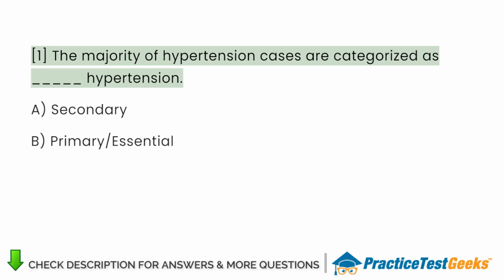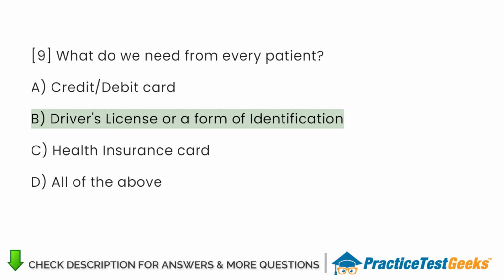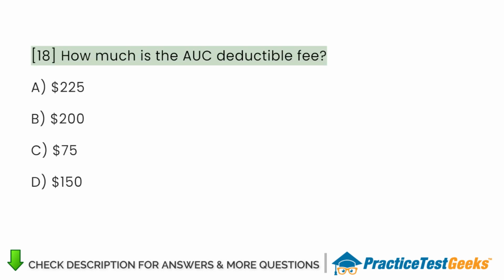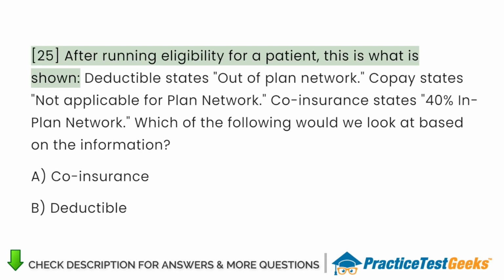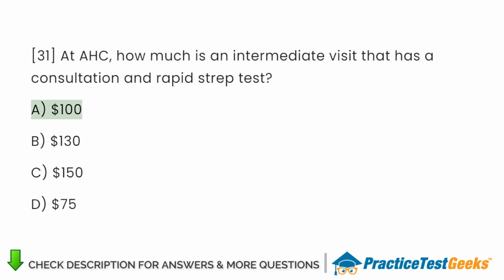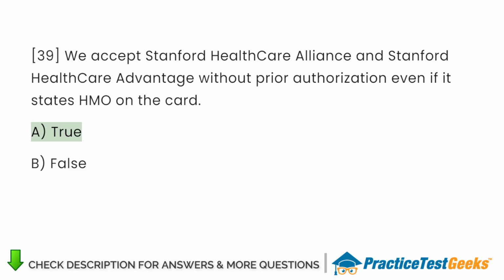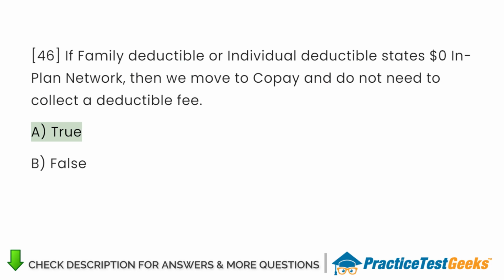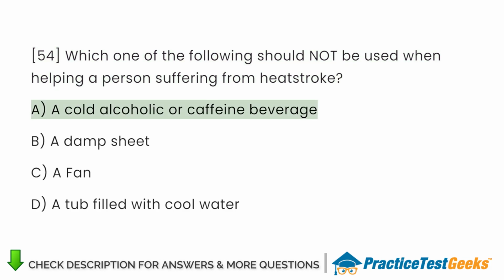UCP Practice Test 2026 Urgent Care Practitioner Certification Exam Questions & Answers Test Prep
Prepare for your Urgent Care Practitioner certification exam with comprehensive practice questions and test preparation strategies for 2026.